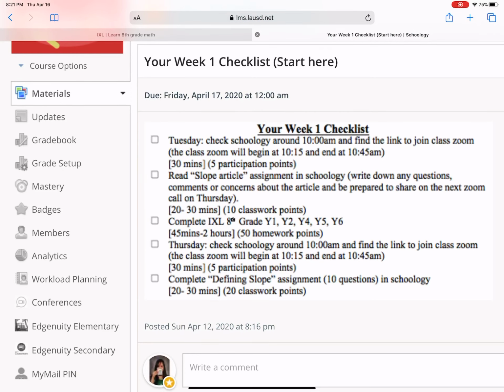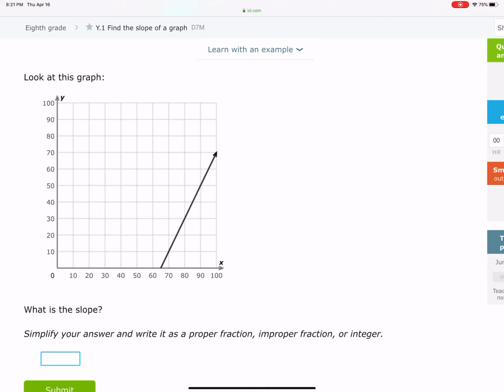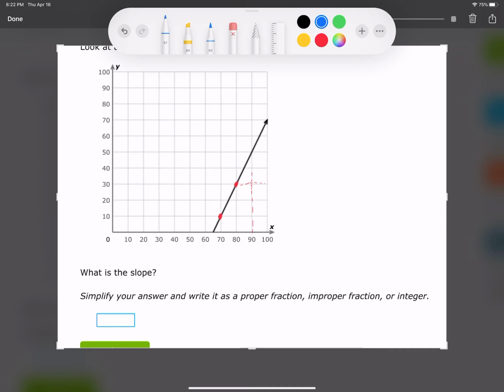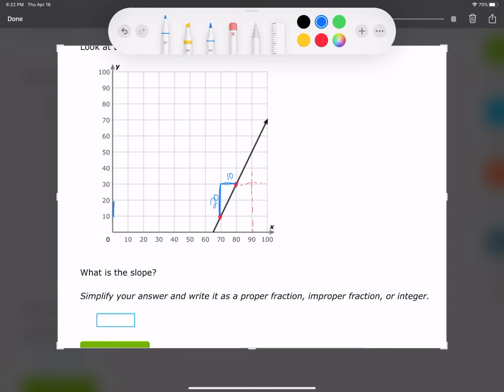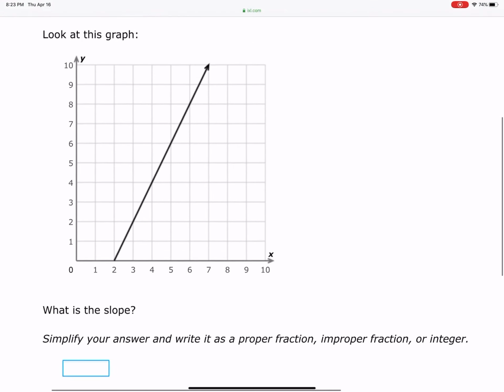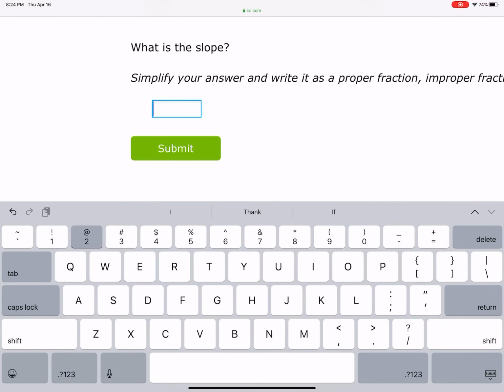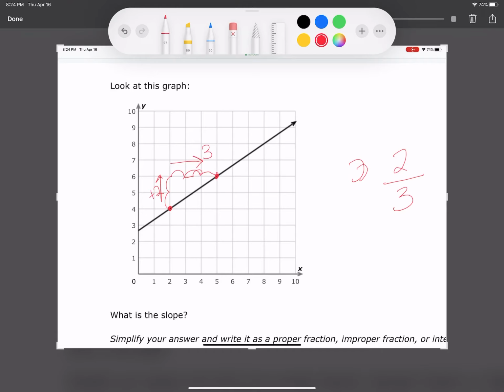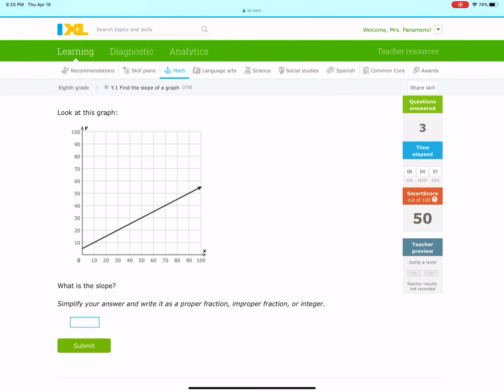IXL 8TH GRADE Y.1 “find the slope of a graph”